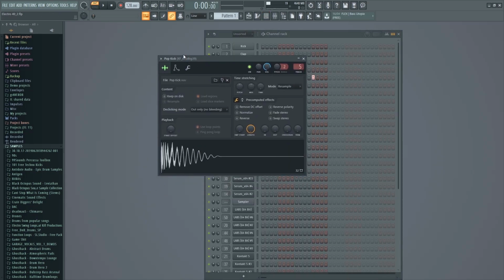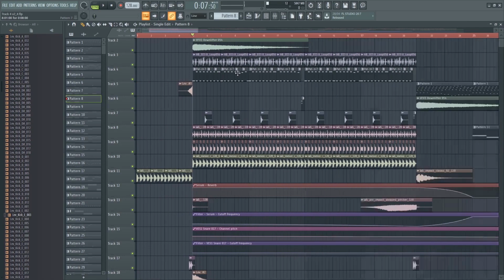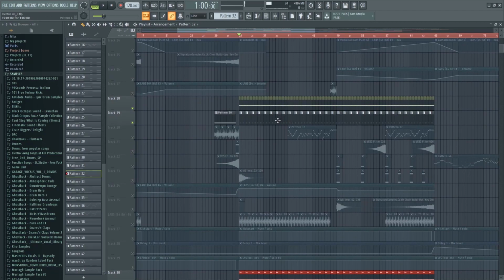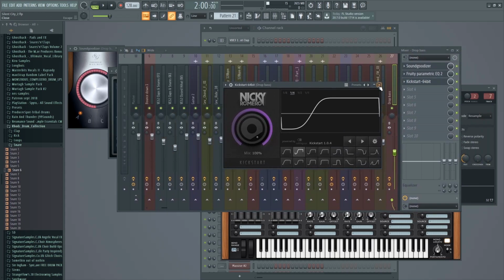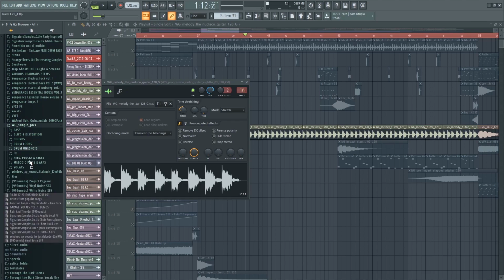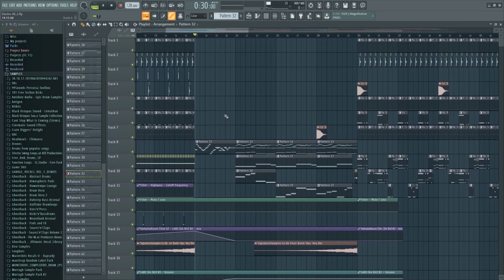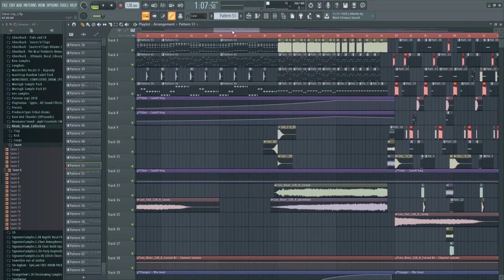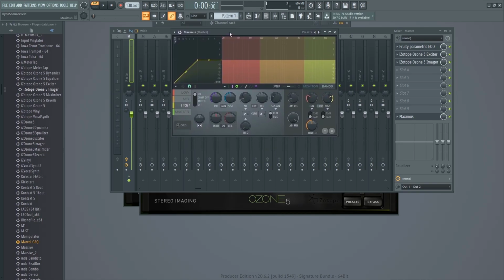Foxhunt's Big Complextro Tutorial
TIMESTAMPS
0:00 - Intro
2:42 - Creating the Drums
10:19 - The Drop
35:55 - Breakdowns
44:05 - Intros
50:00 - Polish: Mixing and Mastering